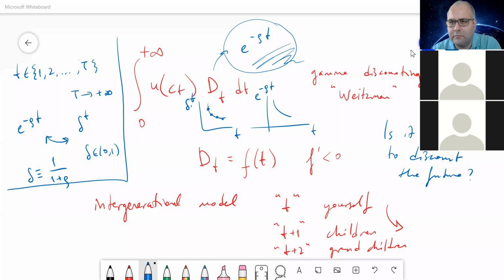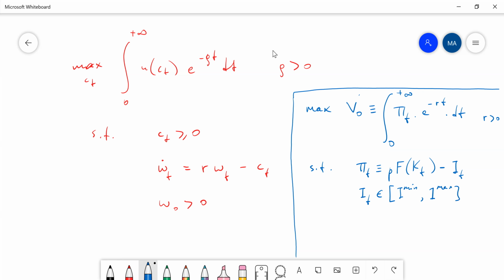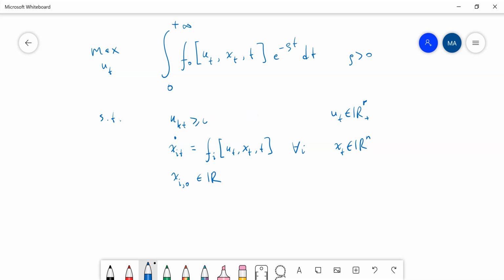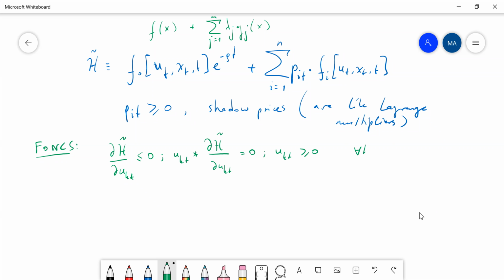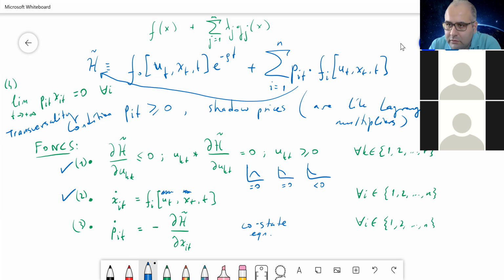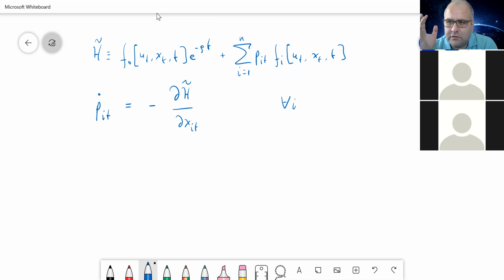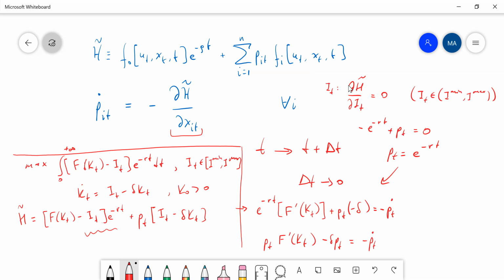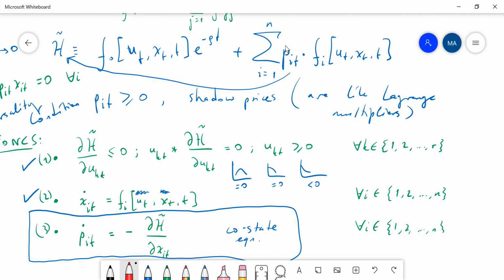ECO719 Mathematical Economics Lecture 5 Part b